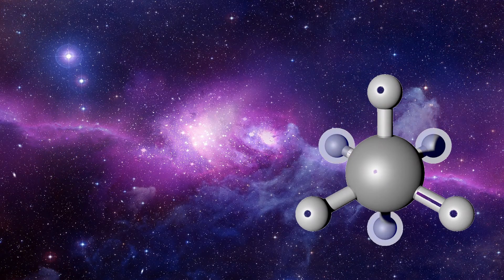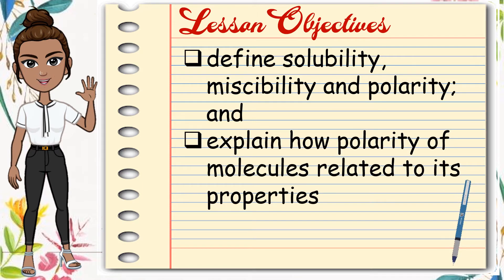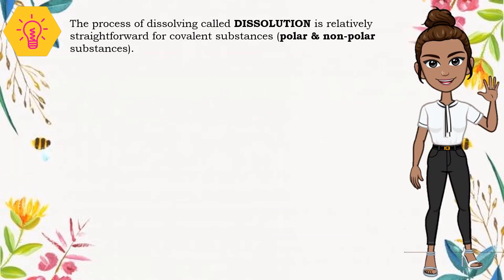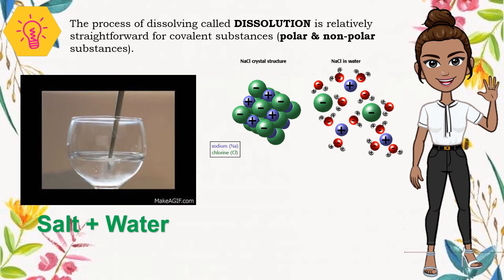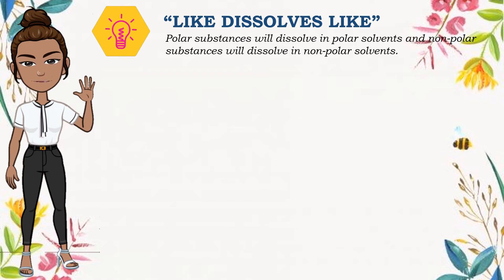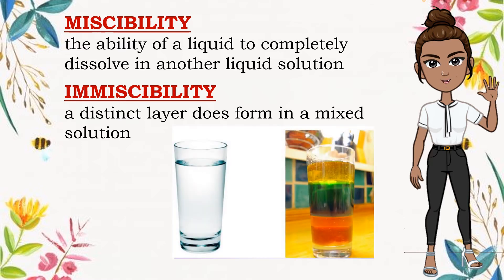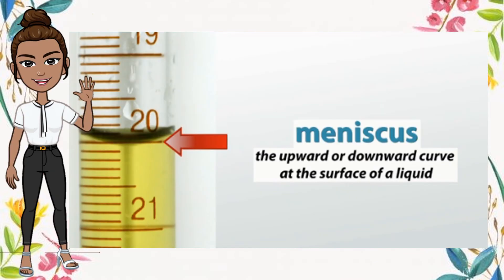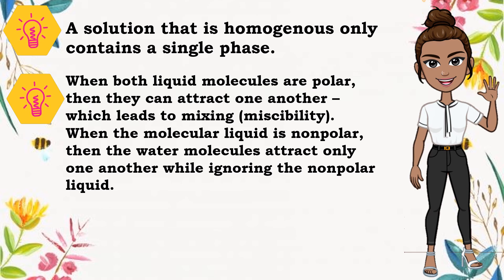PHYSICAL SCIENCE - Properties of Molecules based on its Polarity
Polarity refers to the physical properties of compounds and that the polarity of a compound is determined by the difference in electronegativity value of the bonded atoms and by the compound’s molecular geometrical shape.
Polar molecules have asymmetrically shape because of uneven distribution of electrons and have a relatively high difference in its electronegativity value (0.5 -1.8). On the other hand, non-polar molecules have lesser difference in their electro negativities value (0 - 0.5) and are more symmetrical in its molecular arrangement due to even distribution of electrons. The spatial arrangement of atoms in a polyatomic molecule based on the Valence Shell Electron Pair Repulsion (VSEPR) Theory determines the shape of a particle and is designed to minimize the repulsion within a molecule.